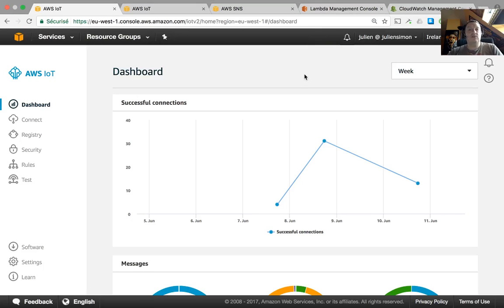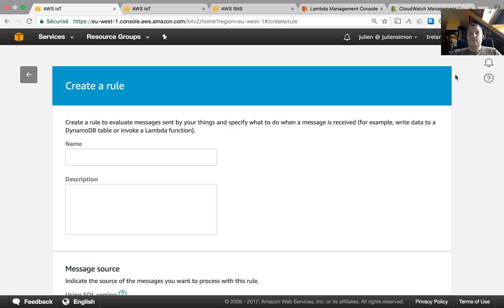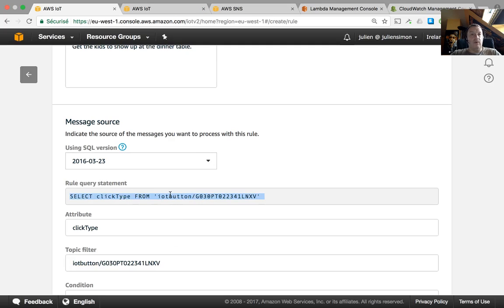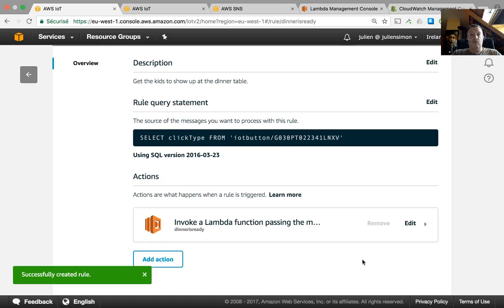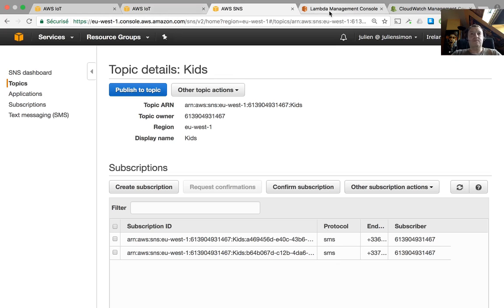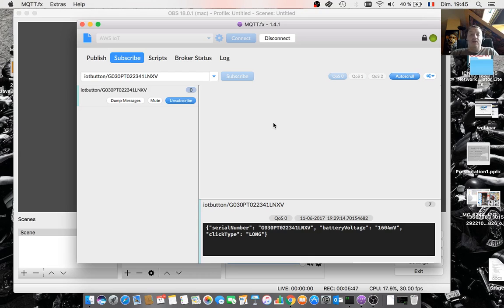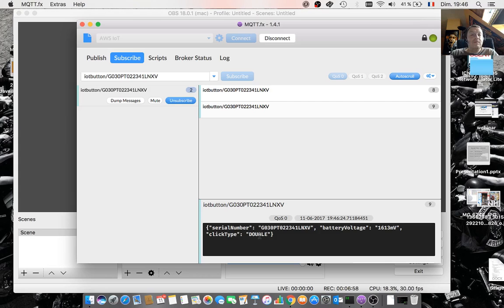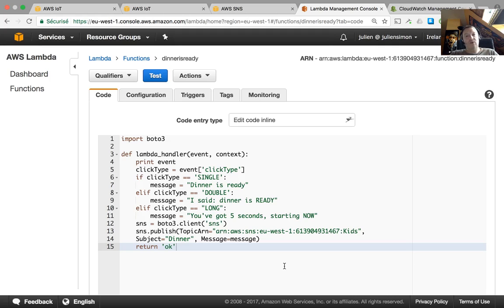Using an AWS IoT button to get your kids to show up for dinner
- Configuring a rule for the IoT button
- Setting up an SNS topic to send SMS
- Writing a Lambda function to send SMS